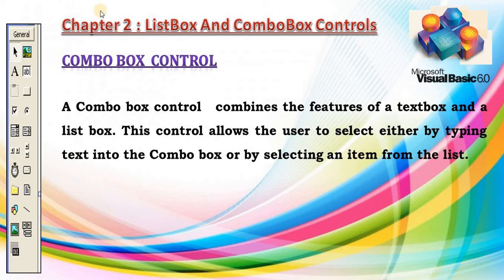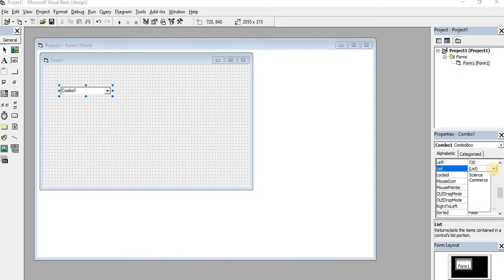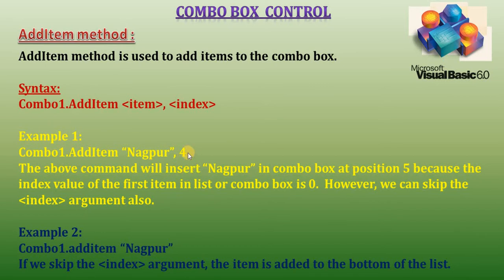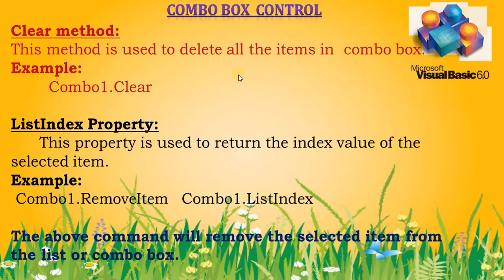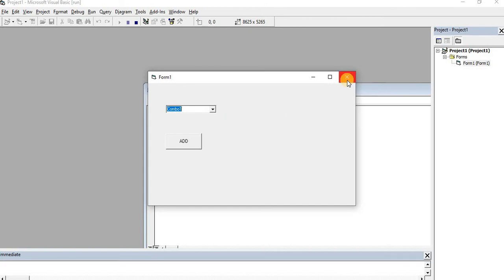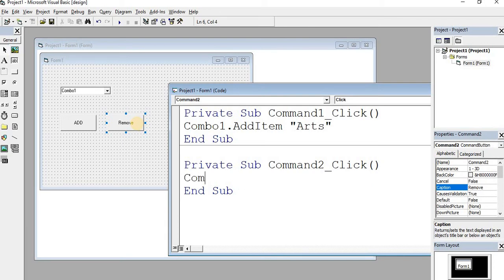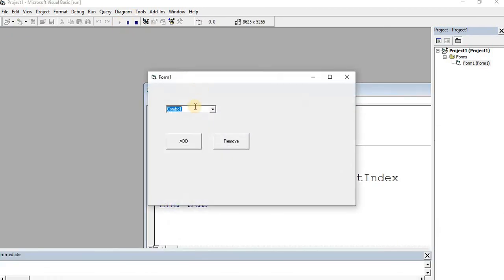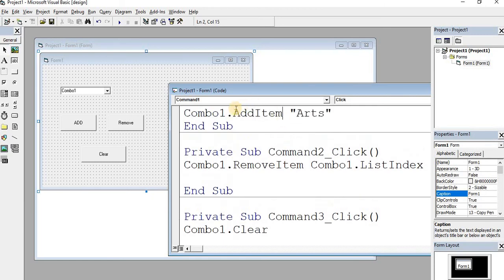ComboBox Explanation in Visual Basic Class 10